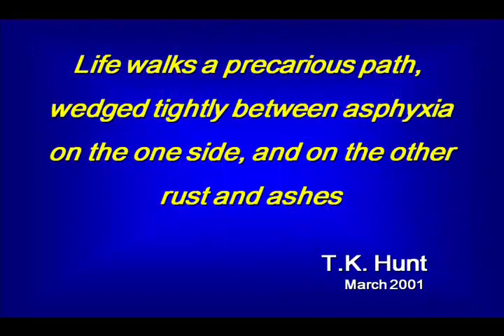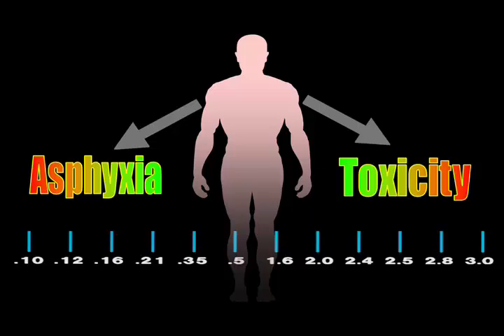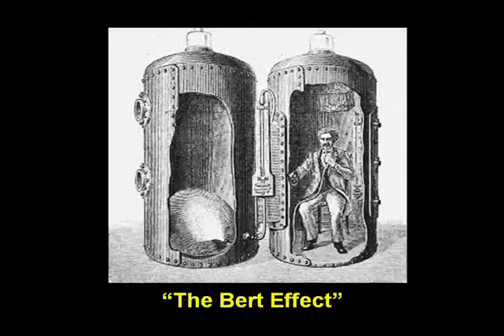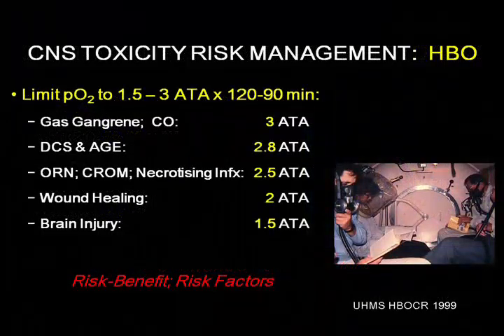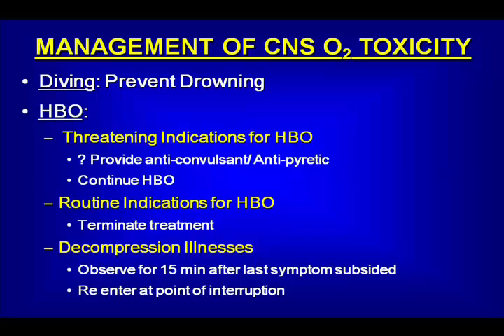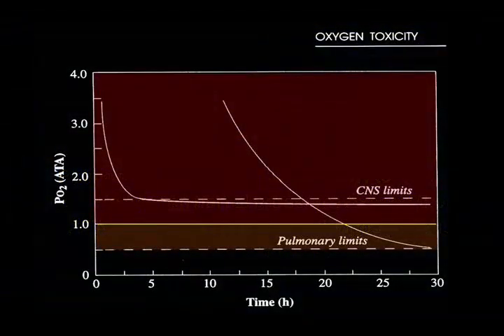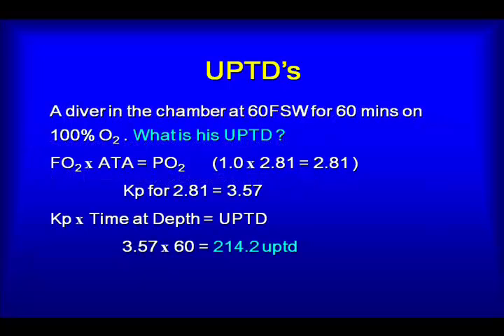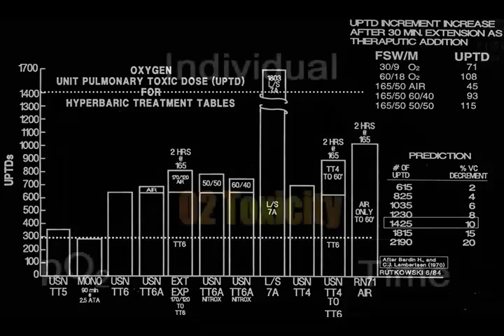Oxygen Toxicity 2024